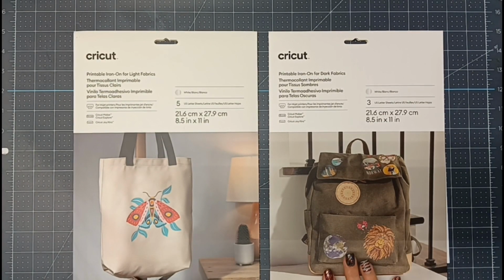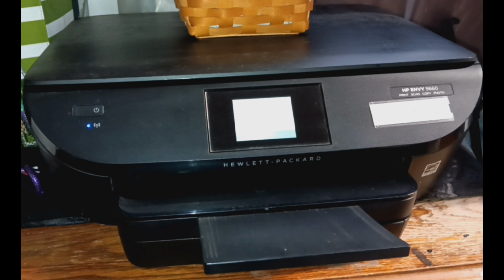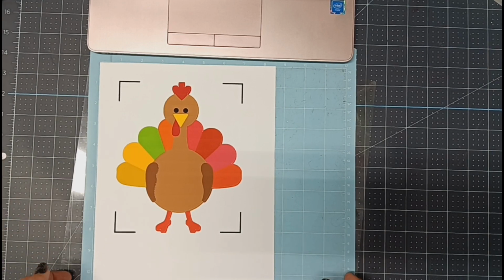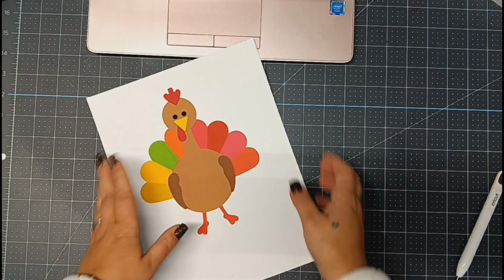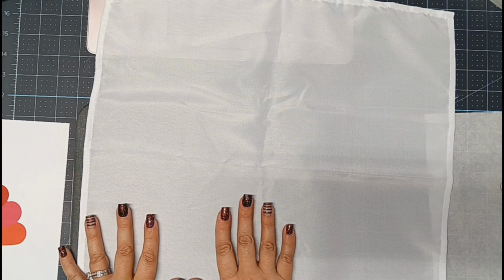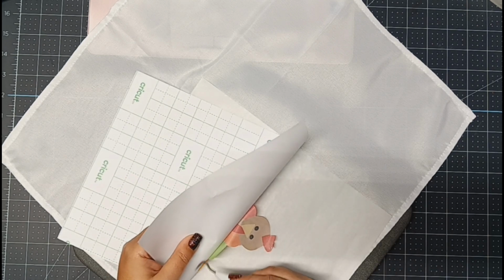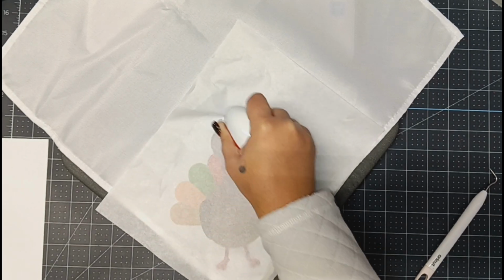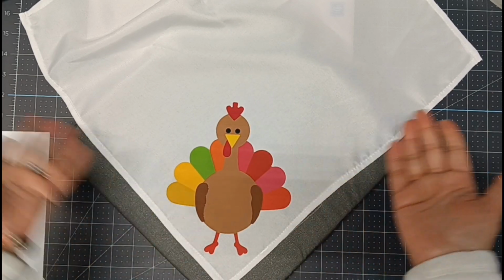How to use Cricut Printable Iron on for light fabric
My etsy shop: (I will make a profit from any items ordered from this etsy shop.)

Some links below are affiliate links, meaning I may make a small commission from your purchase.(At no extra cost to you) This helps me to make free content for you all to learn from and enjoy.

Products used in this video:
Turkey design used from Design space

I love using this service. It saves me so much money! ( if you use this link please know I do receive a free month of service from instant ink. The other great thing with that is if you share Your link with someone you will get the same perk!

Here is a link to watch the unboxing, setup and first cut with the maker 3.

If you have the Cricut explore 2 ,here is the unboxing and set up of that machine.